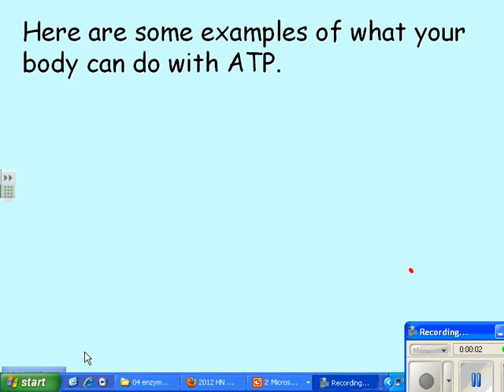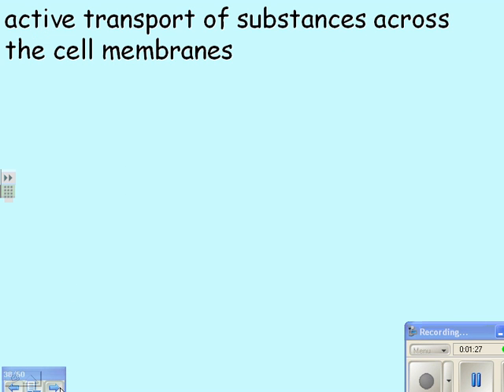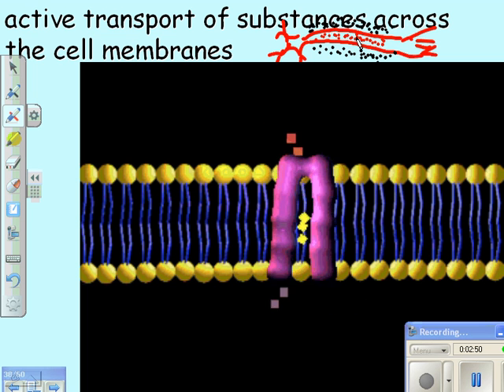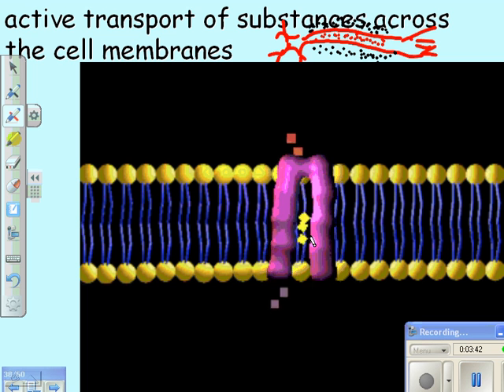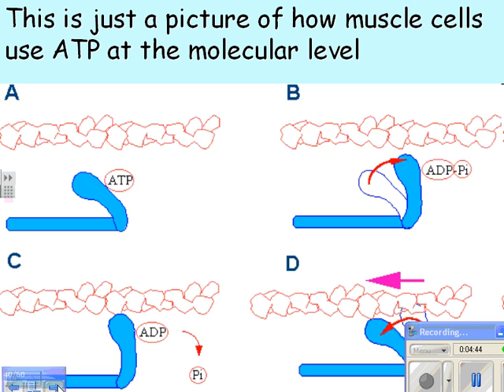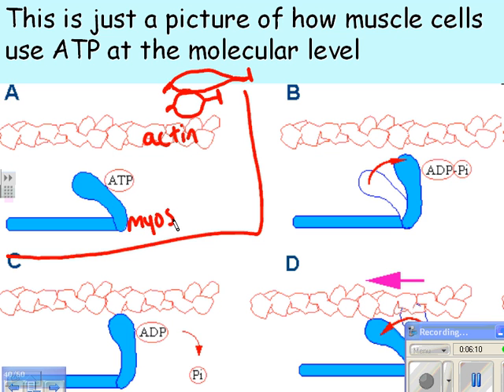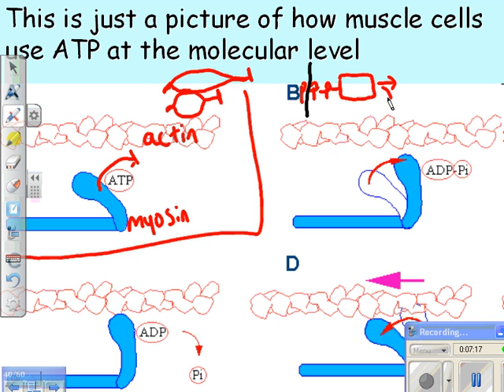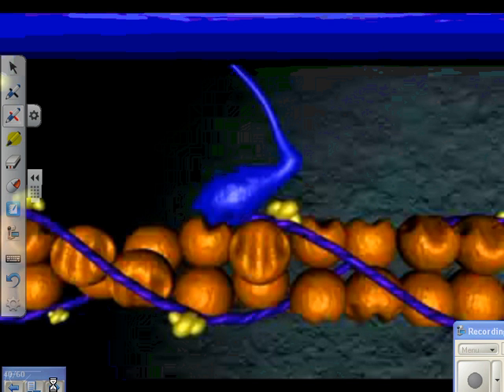2012 HN Quick Energy Notes 03 examples of atp use